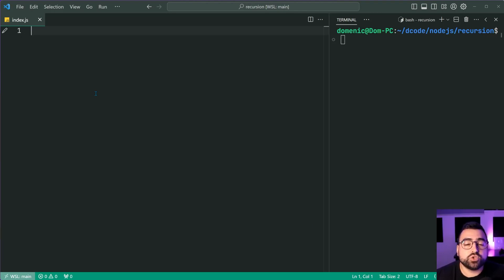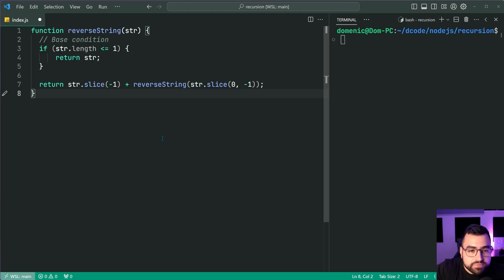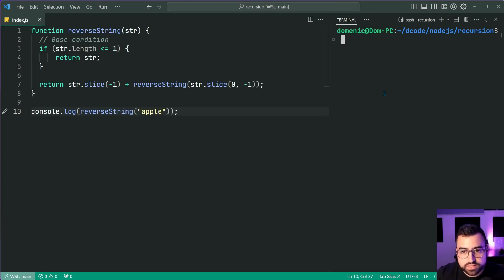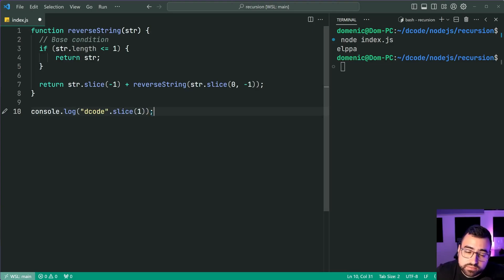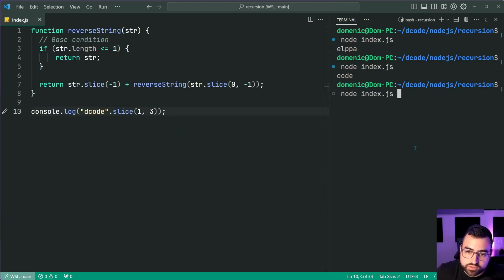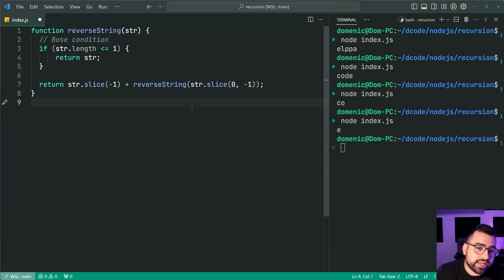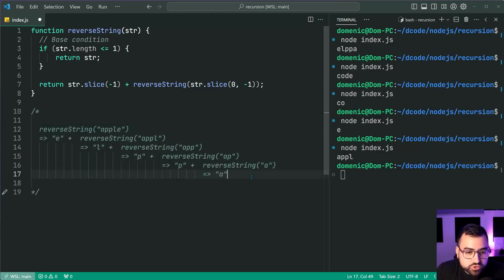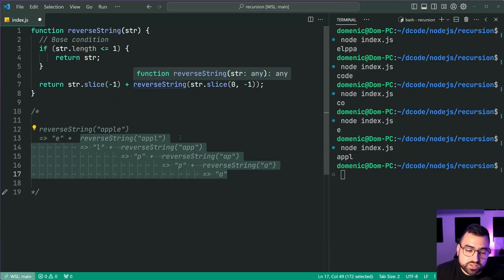I'll Teach You Recursion in 15 Minutes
In today's video I'll be explaining the idea of recursion in programming, which will let you take advantage of it in your next coding project or for your software engineer interview.